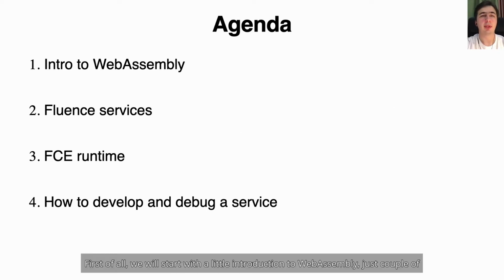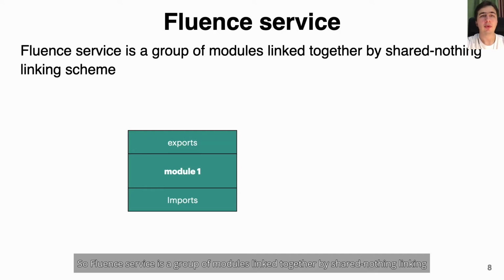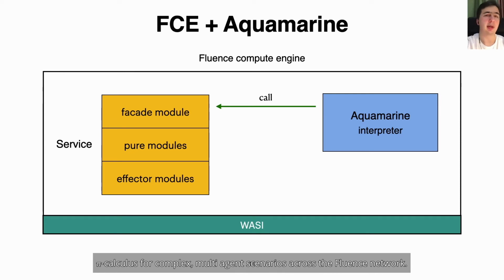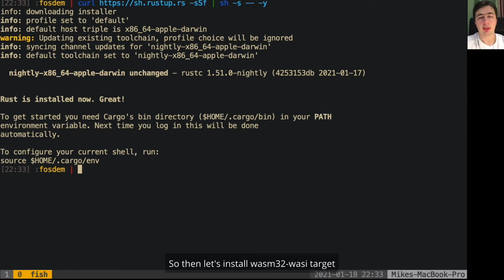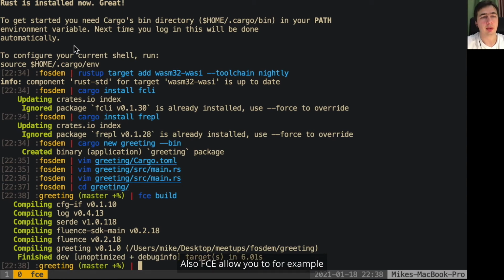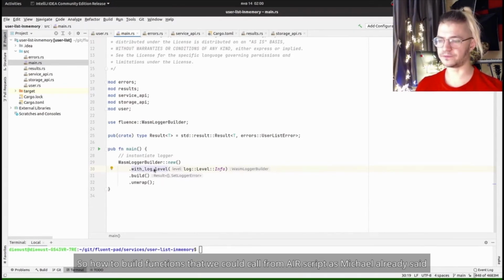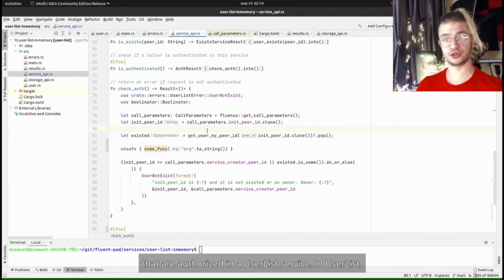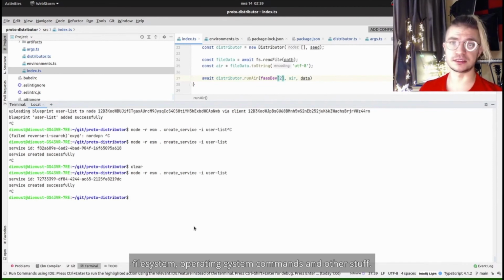How to make a Service and distribute it with the Fluence network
This section aims to show how a service can be created from scratch and then deployed to the Fluence network. We will start with a discussion of FCE – special runtimes that designed to run multi-module Wasm applications with help of interface-types. Then we will create several simple services and discuss how to compile, run locally, and debug them with our tooling. Finally, we will deploy these services to Fluence nodes to use them next by the front-end application.